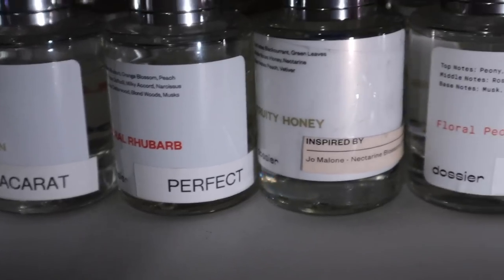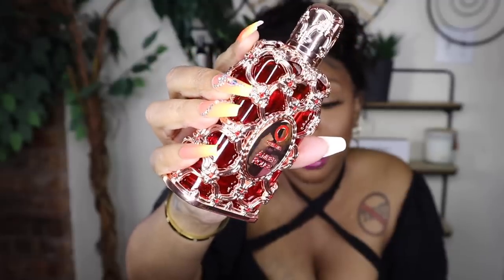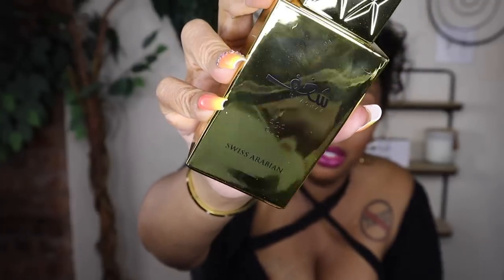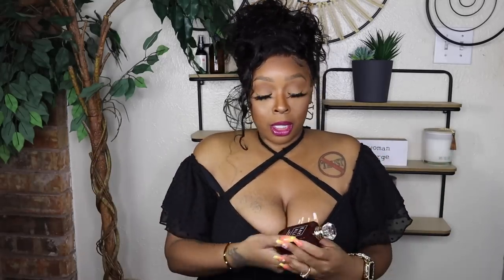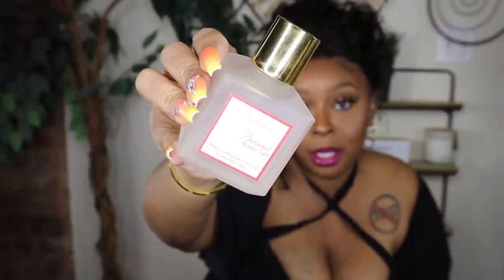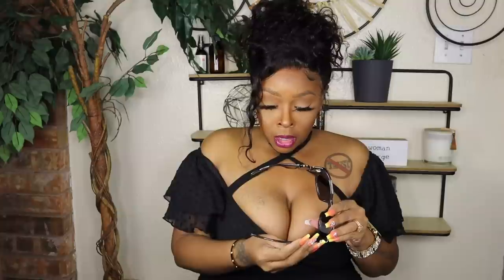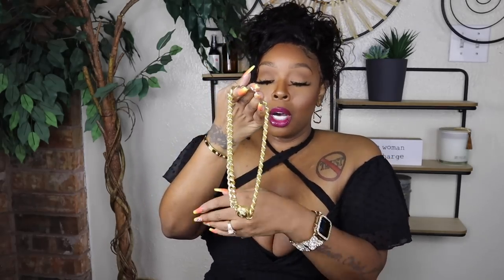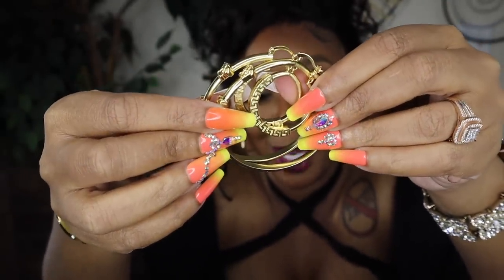MY LAST LUXURY HAUL 😞 NEW PERFUME, SUNGLASSES AND ACCESSORIES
*SMELL GOODS*
-CHANEL BATH TABS
-JERGENS CHERRY ALMOND PERFUMES
-CASABLANCA PERFUME
-AMBER ROUGE PERFUME
-SWISS ARABIAN OUD
-KAY ALI LOVEFEST BURNING CHERRY
-GUCCI GULITY
10:46 MANEATER FRAGRANCES
-BACCARAT 540 HAIR MIST
-OUD SATIN MOOD
-JO MALONE VETIVER AND GOLDEN VANILLA
-JO MALONE MIMOSA AND CARDAMOM
Nikki Darden: Get up to $30 off* when you use my code ZDEHSU to sign up for Mercari. *Terms apply

*SUNNIES*
-VERSACE BIGGIE MEDUSA
-GUCCI BLACK
-GUCCI BROWN BLACK

*SHOES*
-NEW BALANCE

*JEWELRY*
-LOUIS VUITTON NANOGRAM BRACELET
-VERSACE EARRINGS N/A

-AMAZON BRACELET
-APPLE WATCH BAND

CashAp: $nikkiplatinum

Code: PLATINUMD

CODE: Platinum15